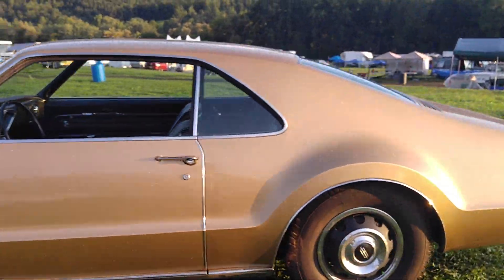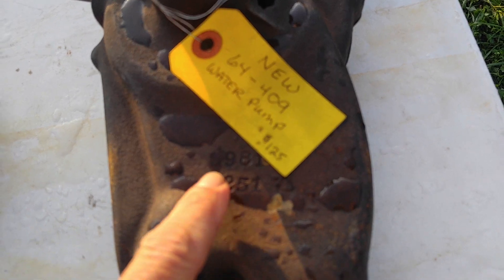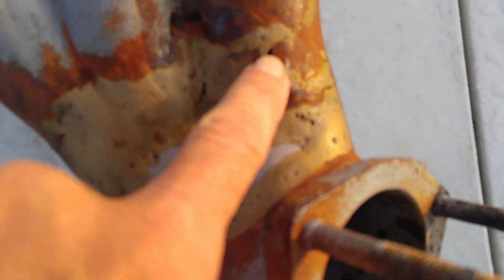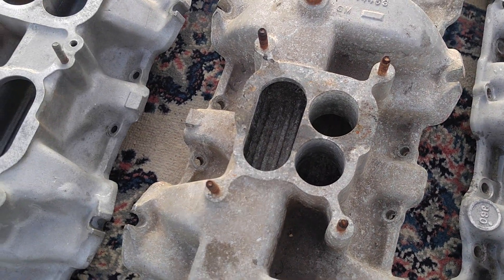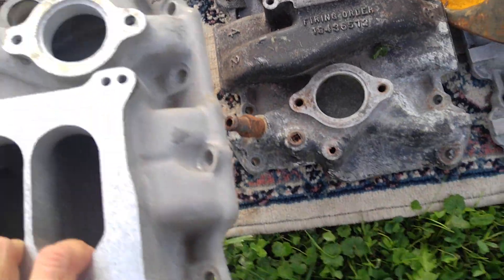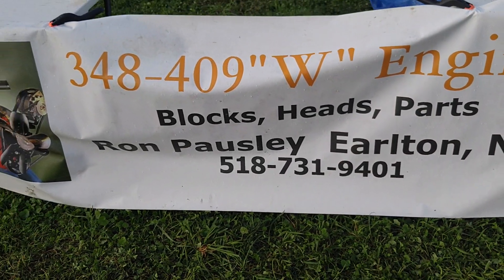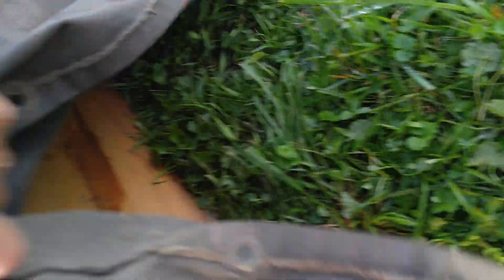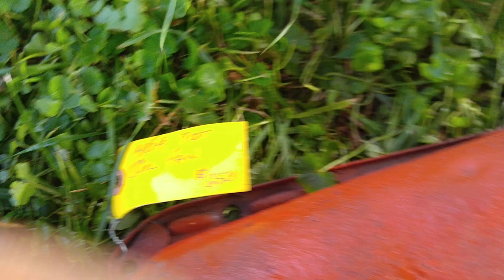Waterbury Vt Car Show Swap Meet 8 10 19